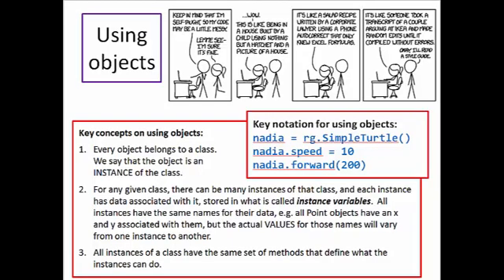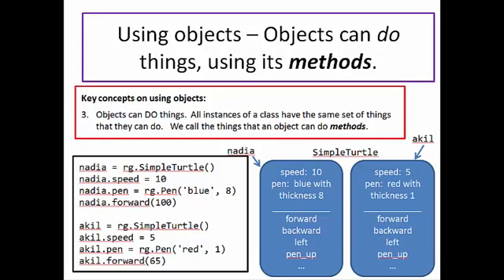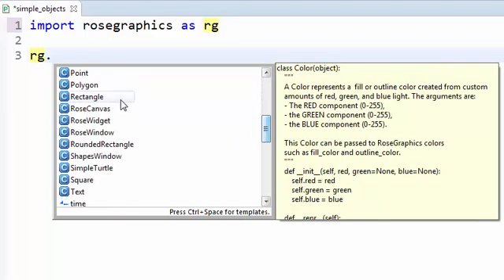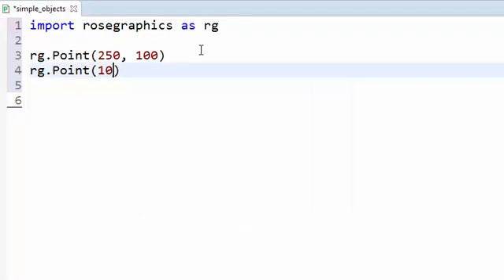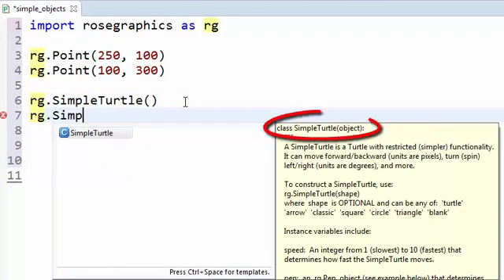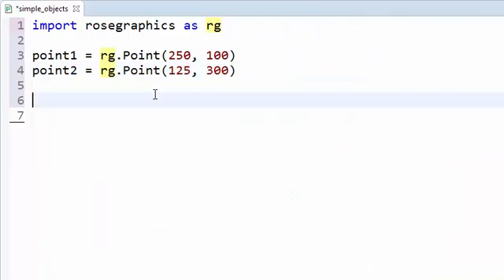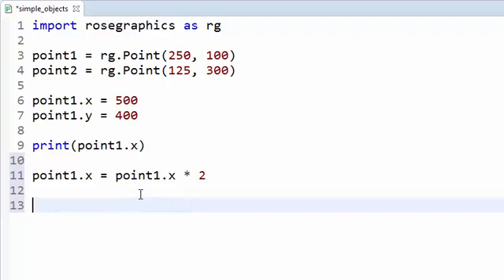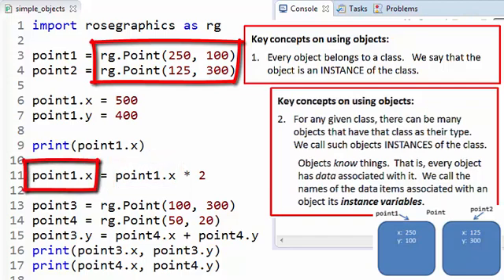CSSE120 - 02 Objects Functions and Methods - 06 Using Objects